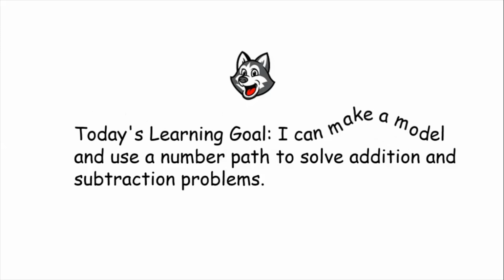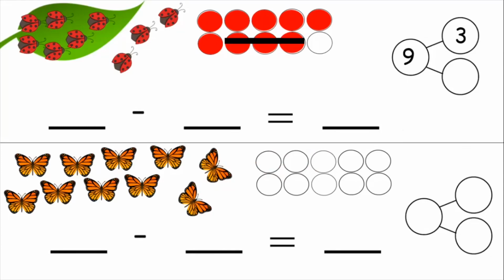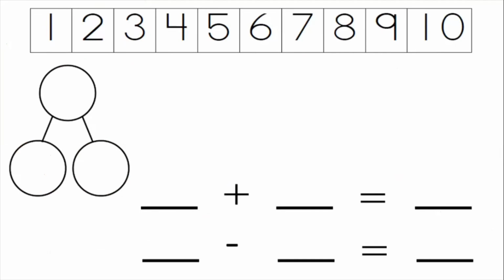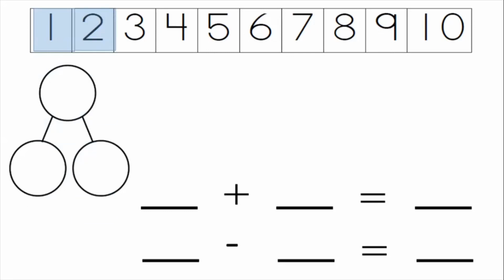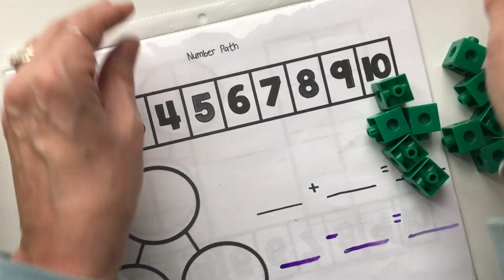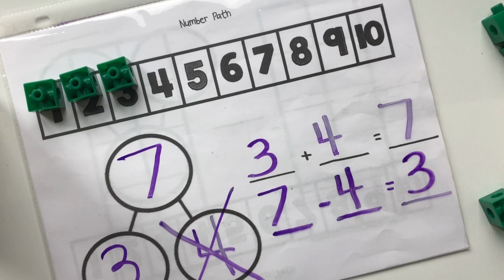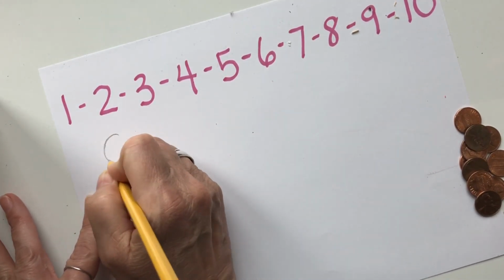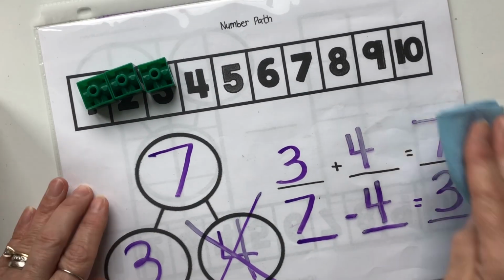MATH Week 6 Day 2 (5/26) - Module 35-40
Learning Goal: I can make a model and use a number path to solve addition and subtraction problems.